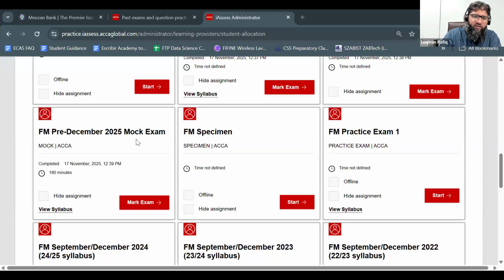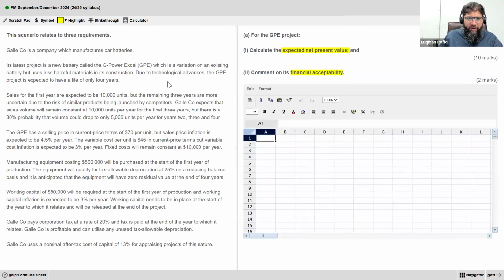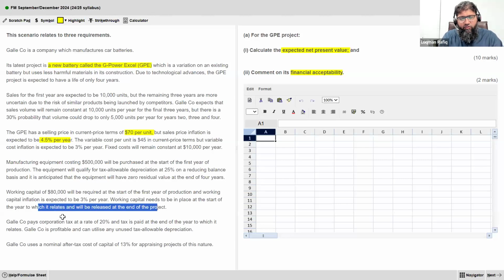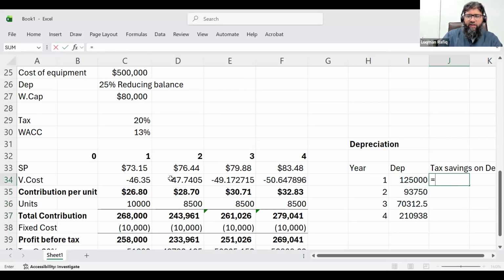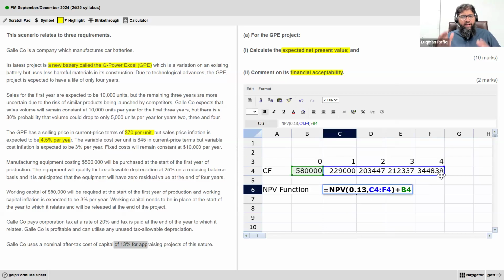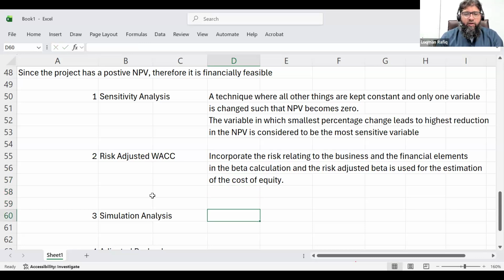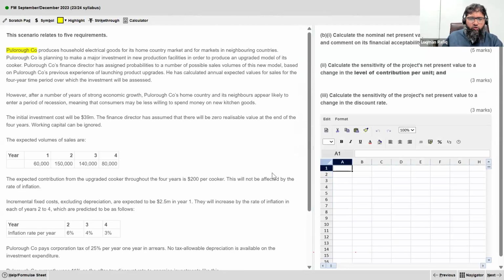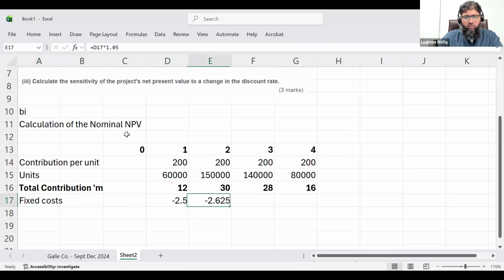ACCA | Revision Session Day - 1 | December 2025 | FM | Escribir Academy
Day - 1 of Revision Session by Sir @LuqmanRafiq  for those preparing to take the exams in December 2025.

@EscribirAcademy is Pakistan’s leading online institution specializing in professional qualifications such as ACCA, ICAP, ICMAP, DIPIFRS, and ICAEW.
Led by seasoned industry experts, we are dedicated to empowering students through flexible, innovative, and results-driven online learning.

Join us in shaping your professional journey and achieving excellence.